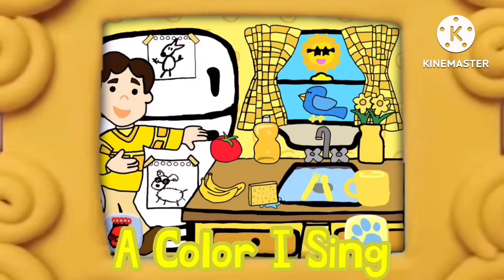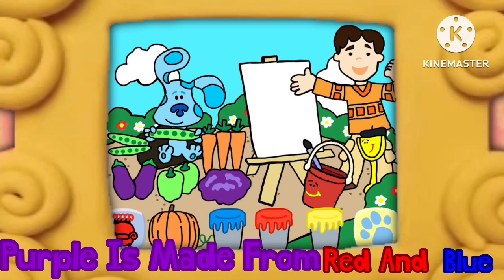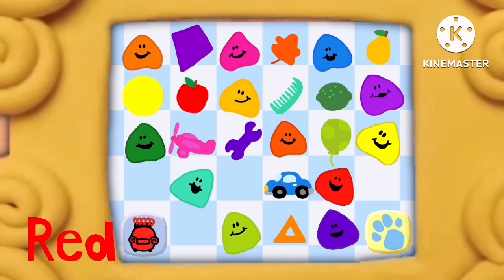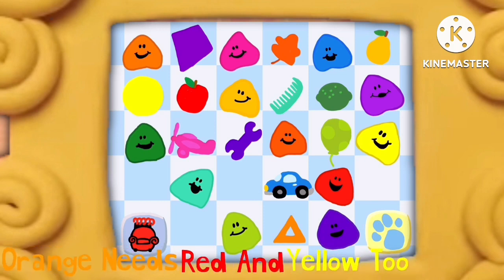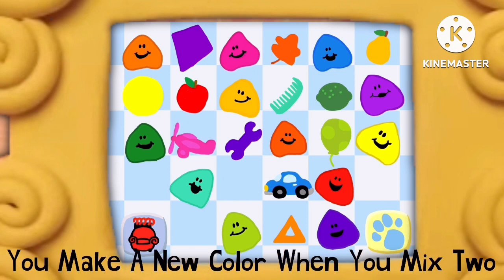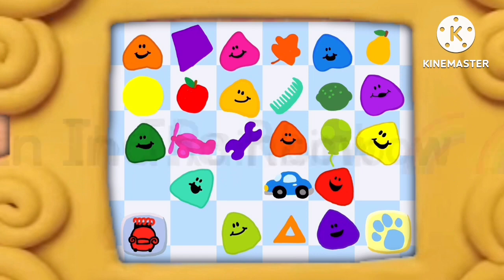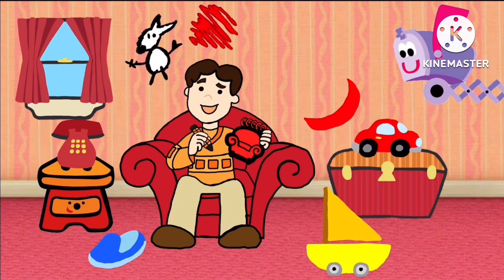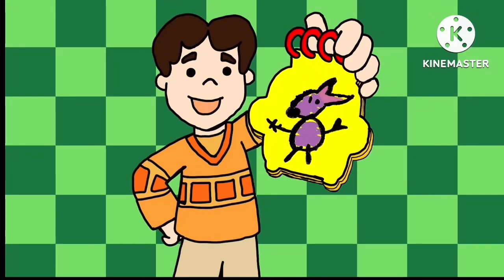Blue’s Clues Learn Through Music Blues Colorful Friends Game 2 Remastered